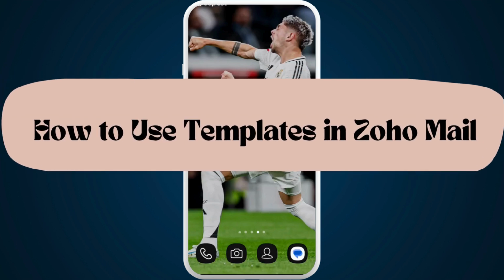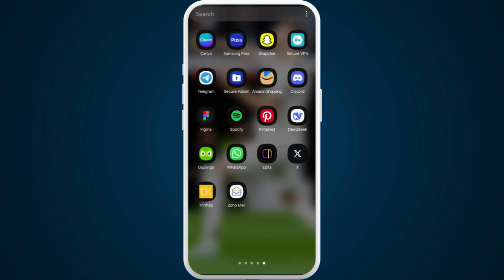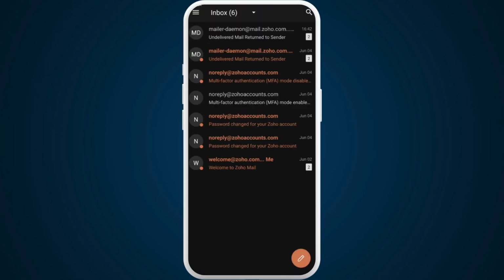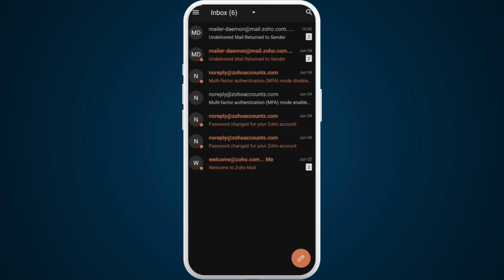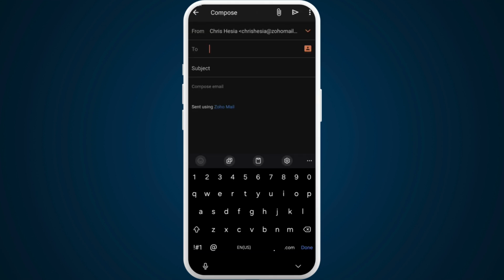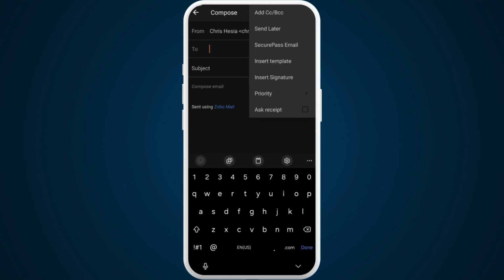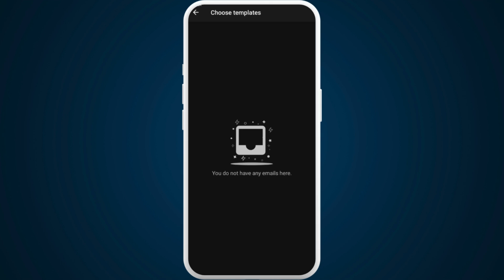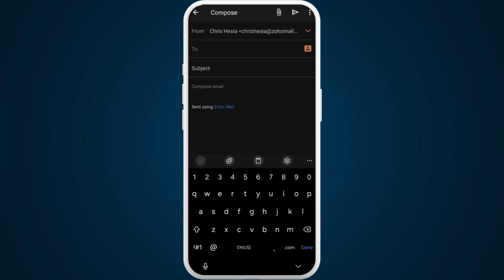How to Use Templates in Zoho Mail 2025?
Want to save time writing emails? Here's how to use templates in Zoho Mail in 2025! In this easy tutorial, you’ll learn how to create, customize, and reuse email templates for quicker communication. Whether you’re sending routine business updates, follow-ups, or announcements, Zoho Mail lets you design professional templates that can be used over and over again. We’ll also show you how to access saved templates, insert them into your emails, and manage or edit them as needed. Perfect for improving productivity and maintaining consistent messaging.